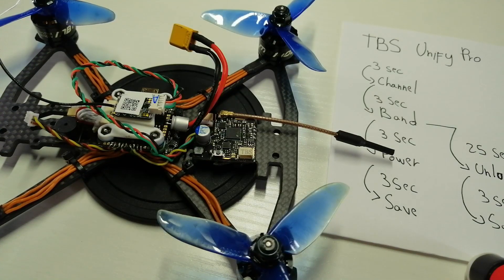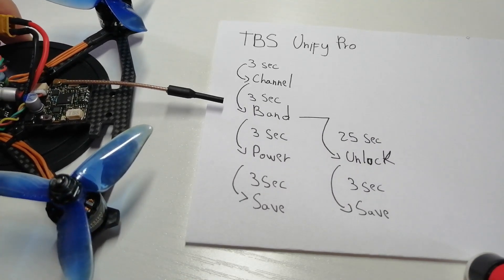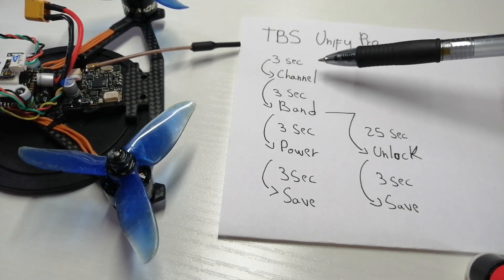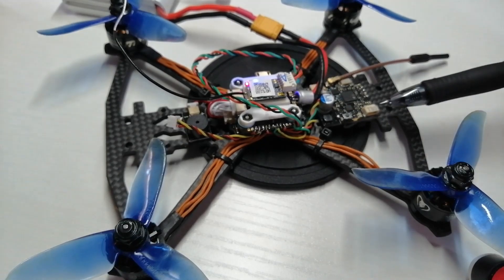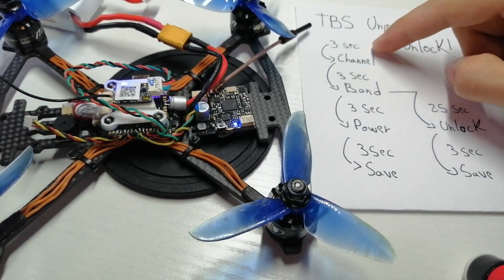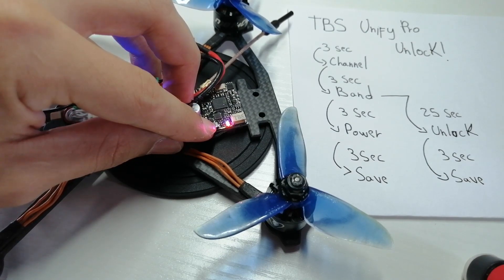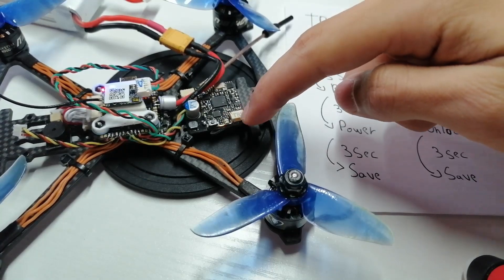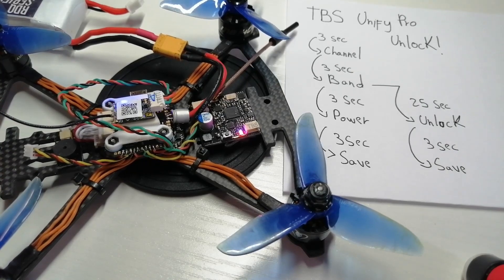How to Unlock TBS Unify Pro VTx (Video Transmitter)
**JUMP TO MINUTE 4:00 OR IF YOU CAN, INCREASE THE VIDEO SPEED, I tend to speak too slow**

Hey guys, I was reading posts on people being confused on how to unlock their TBS Unify Pro so I created this video, I hope it helps!!

Remember:
3 sec button = channel menu , then 3 sec button = band menu, then 25 sec button = power menu (Unlocked), then quick press change power settings, then 3 sec button to save and exit.

Product Links!

DJI FPV Combo
DJI Wireless Microphone
Iphone $30 Wireless Microphone
Boilgon Surfskate
Meepo V4S (Shuffle S)